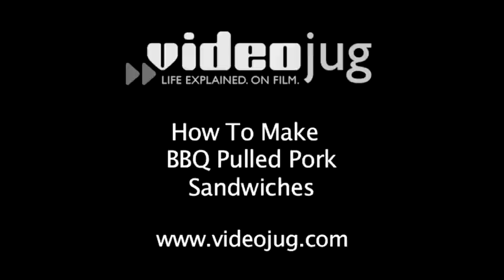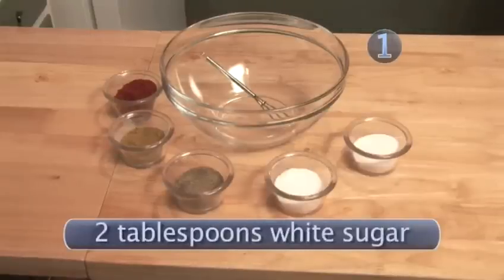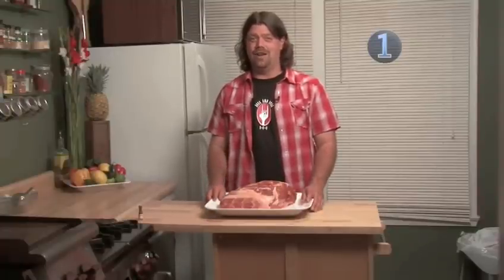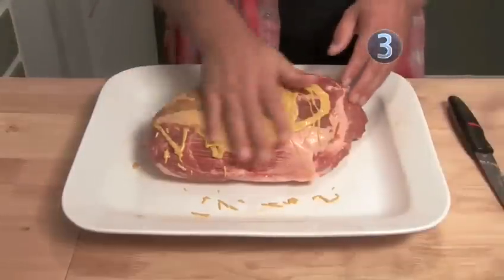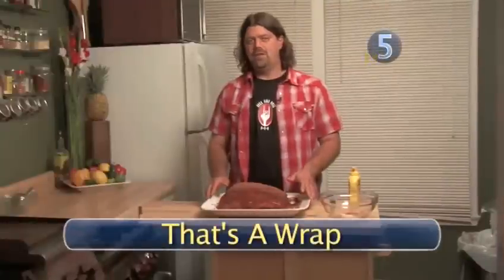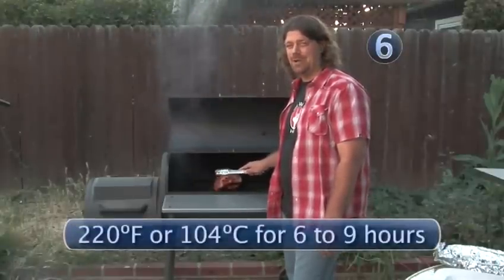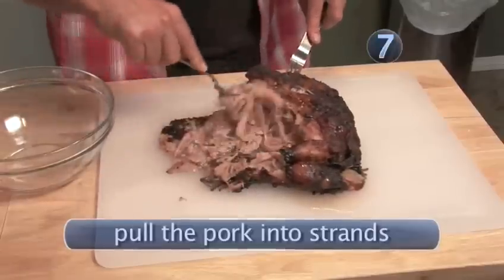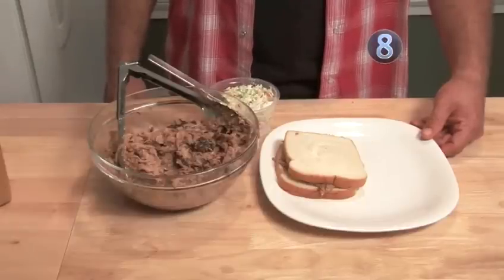How To Prepare BBQ Pulled Pork Sandwiches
Looking for a tutorial on How To Prepare BBQ Pulled Pork Sandwiches? This practical instructional video explains accurately how it's done.